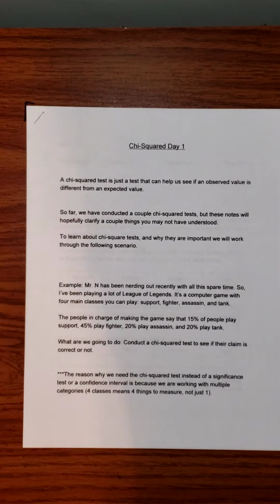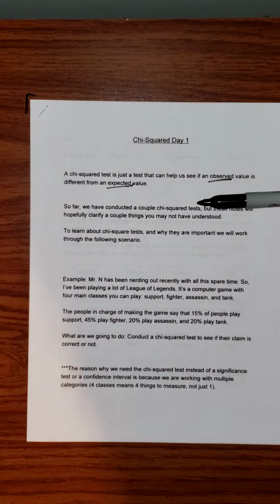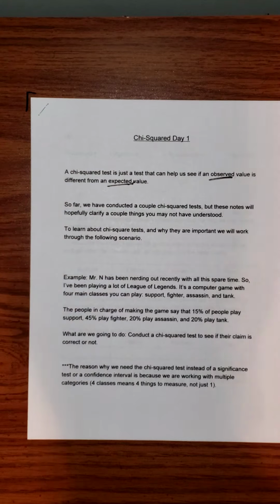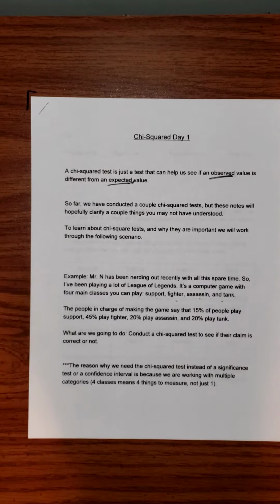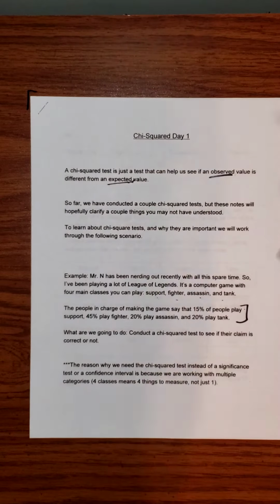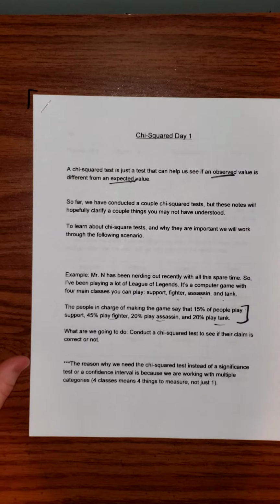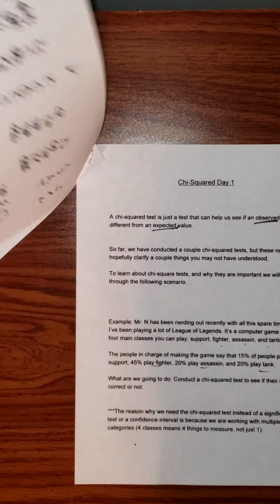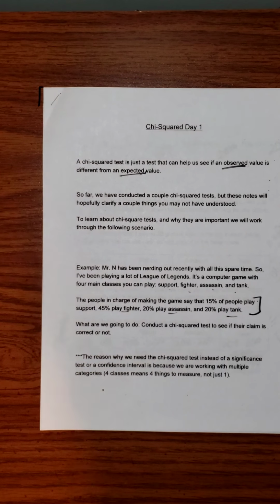How to Find Chi Squared